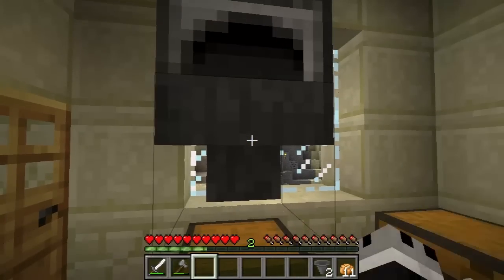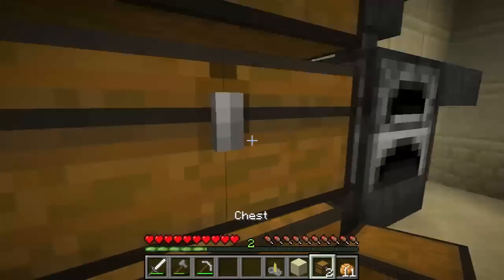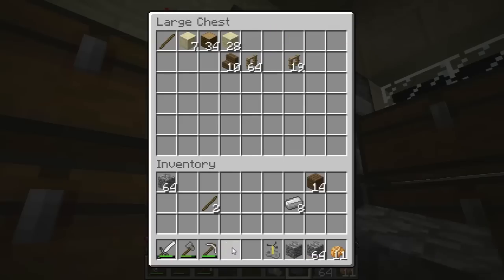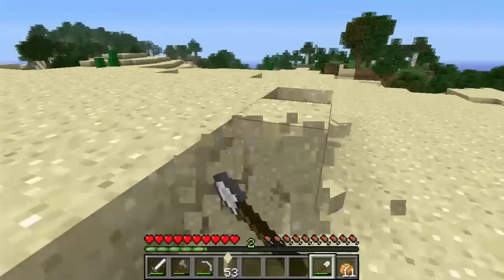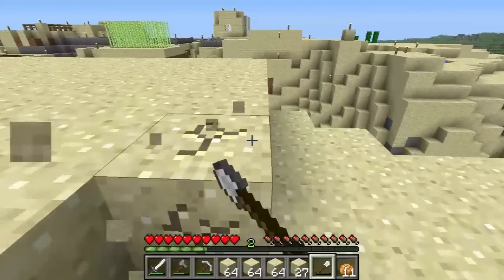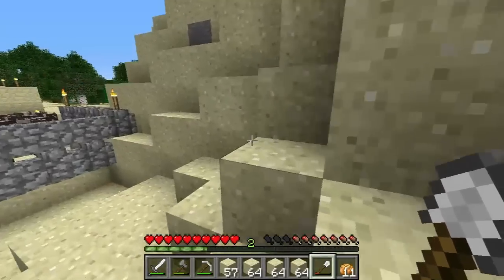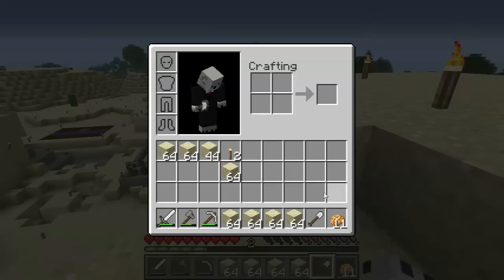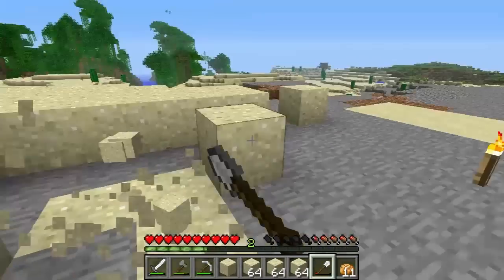Koala Kraft Vanilla - Auto Smelting [Koala Kraft 21]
Today we just jump back on the vanilla server and gear up for some projects!

Koala Kraftis a private whitelist server started in early 2013.  The server is only as big as it needs to be for the number of people I invite on, so that means I don't have extra slots for accepting applications of any sort saddly. It is ran by me, and funded by sigils